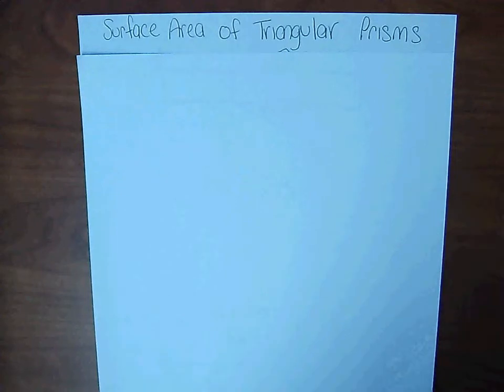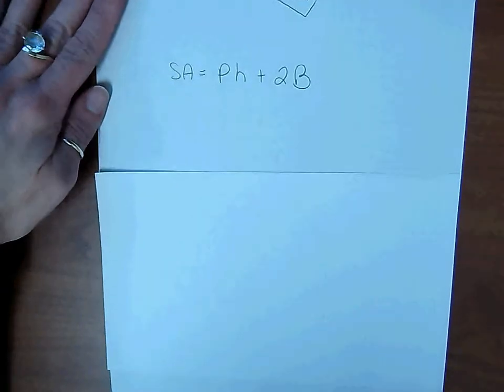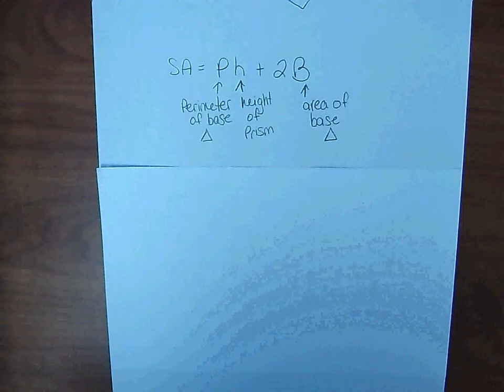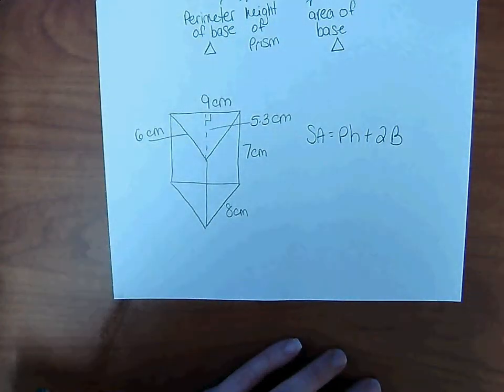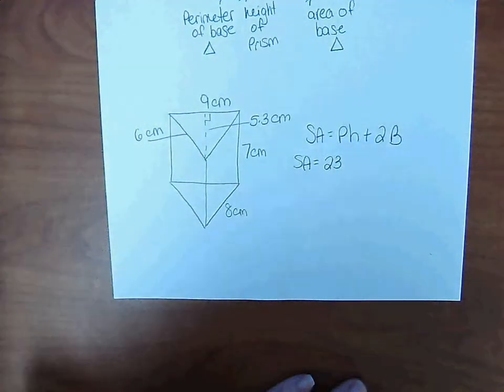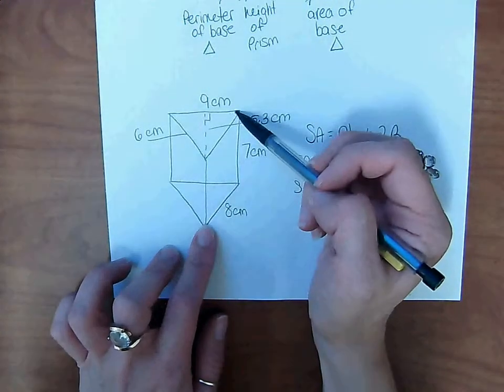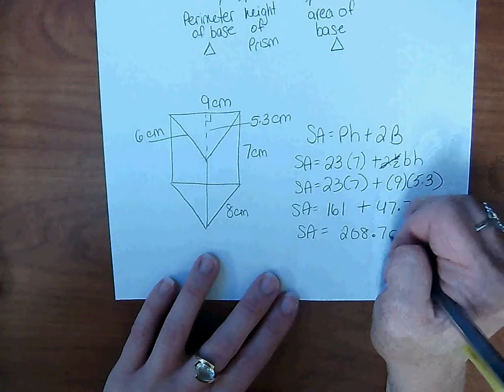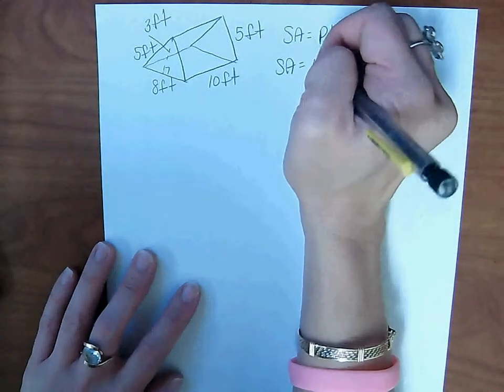Surface Area of Triangular Prisms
Find the surface area of triangular prisms.